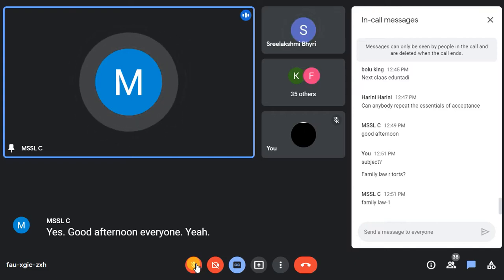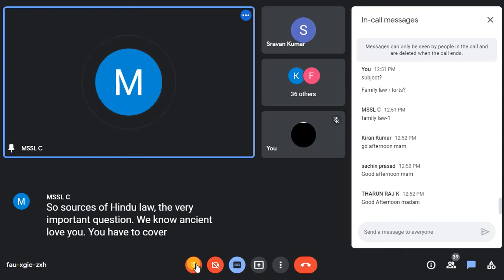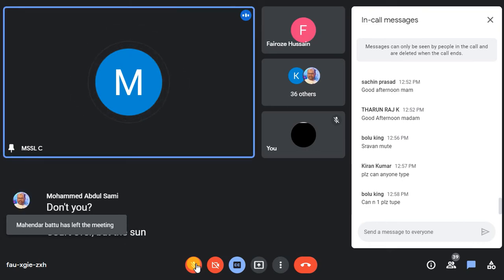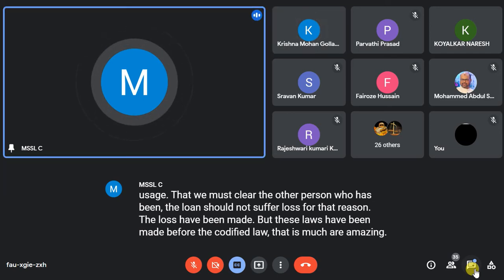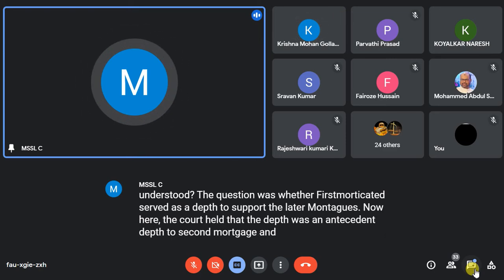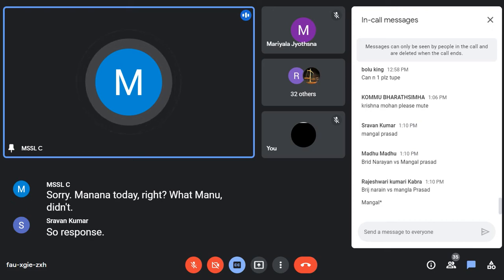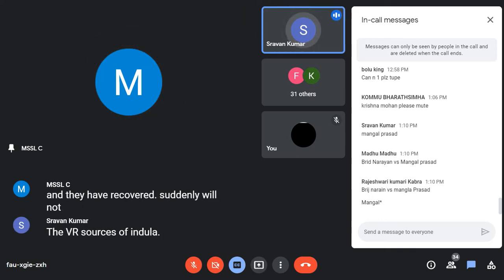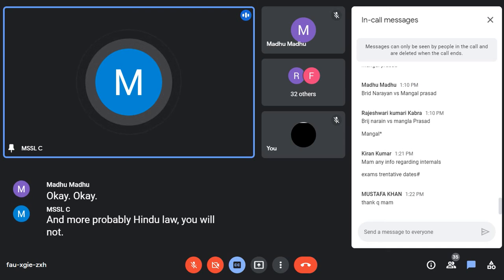Family Law -1 (25-01-2022)